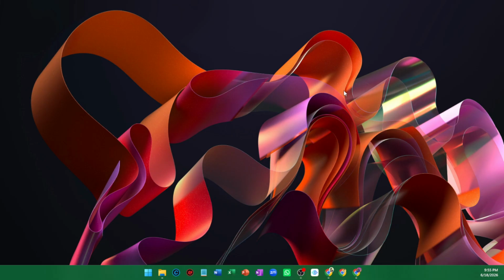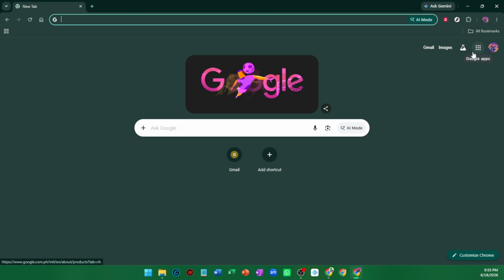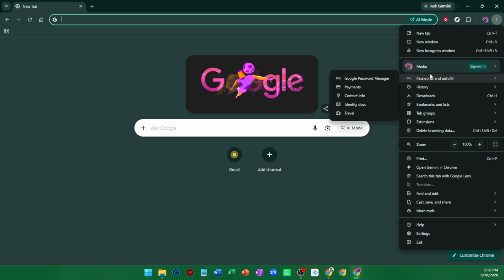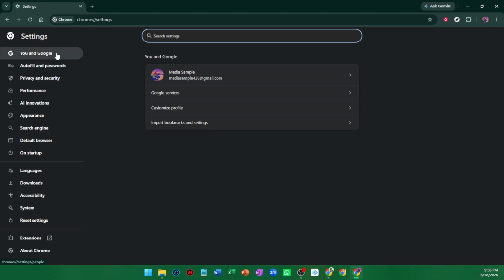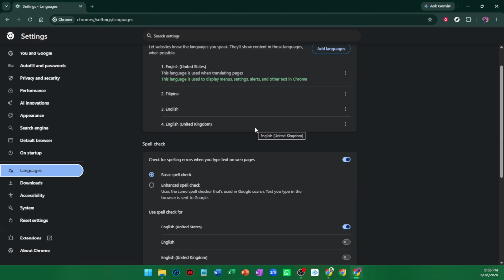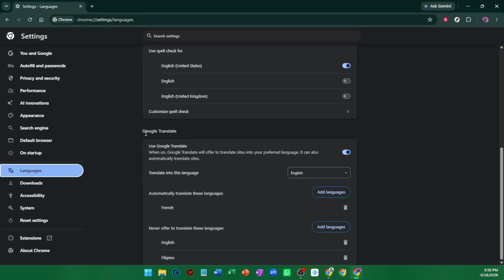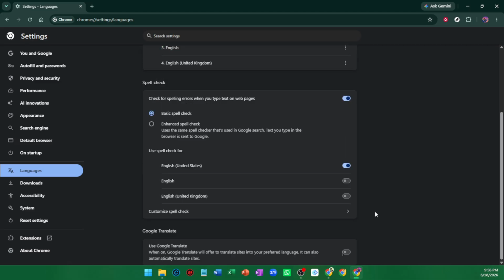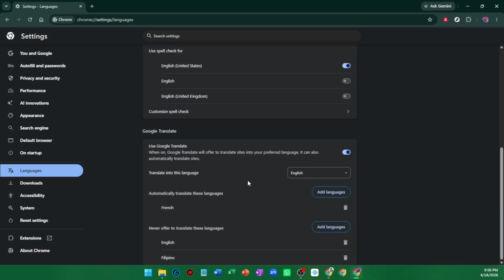How to Turn Off Google Translate in Chrome [2026 Guide]